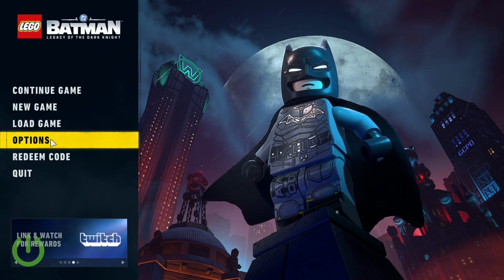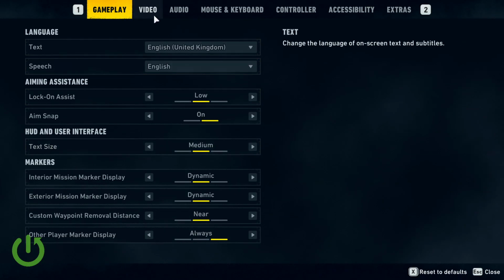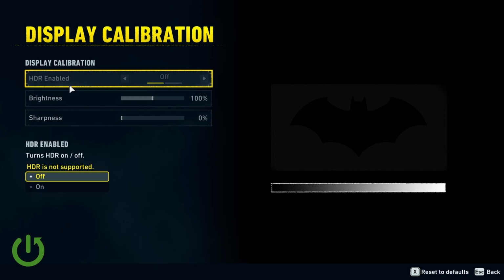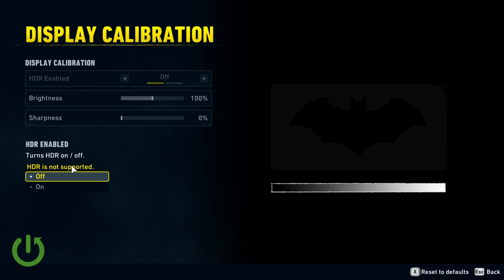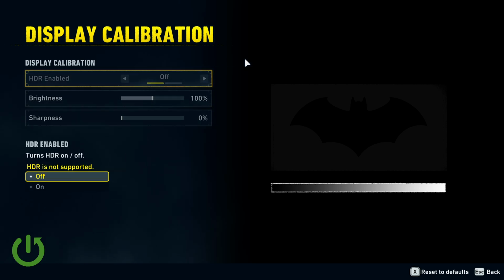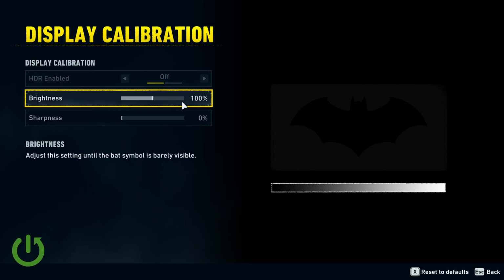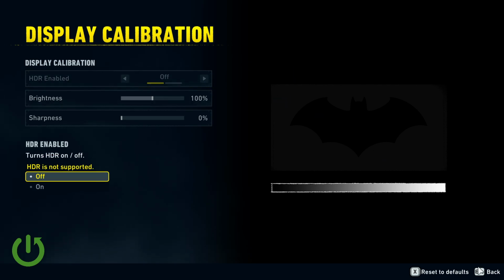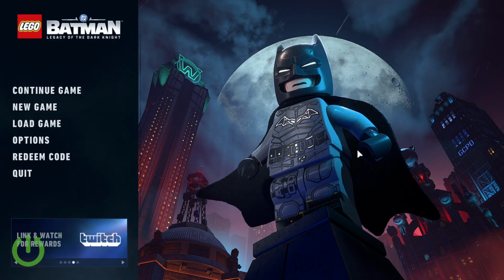LEGO Batman: Legacy of the Dark Knight - How to Turn HDR on or off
In this short video I show how to turn HDR on or off in LEGO Batman: Legacy of the Dark Knight. You will see where the HDR toggle is located, how to use Display Calibration inside the Video/Graphics options, and why HDR may appear as "Not supported" depending on your monitor or graphics card. If your setup supports HDR I recommend turning it on for richer colors and improved contrast. After changing the setting just back out of the menus to apply it.

How to enable HDR in LEGO Batman: Legacy of the Dark Knight?
How to disable HDR in LEGO Batman: Legacy of the Dark Knight?
Does LEGO Batman: Legacy of the Dark Knight support HDR on PC or consoles?

0:00 Intro
0:07 Open Options menu and go to Video tab
0:20 Enter Display Calibration and find HDR Enabled
0:35 "Not supported" message — monitor/GPU compatibility
0:38 Turn HDR on or off and confirm
0:47 Back out, close options, outro